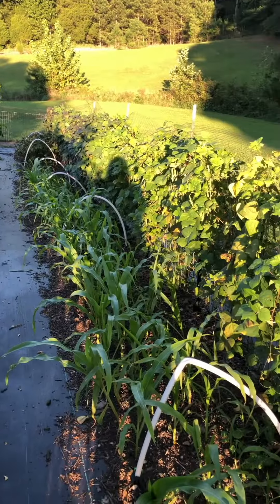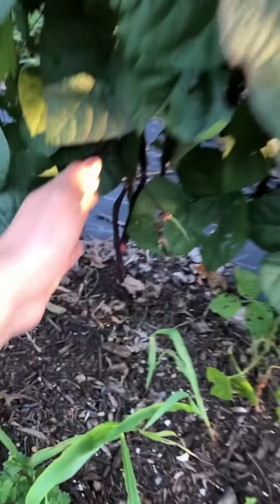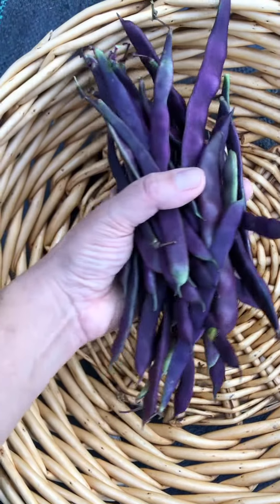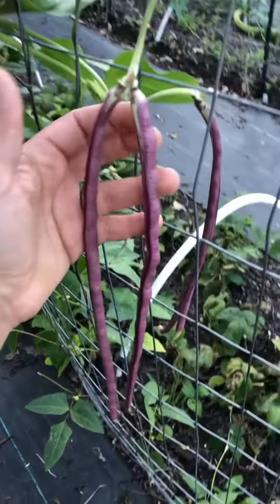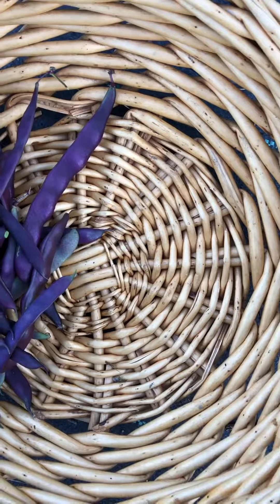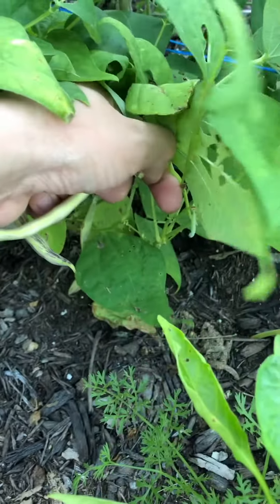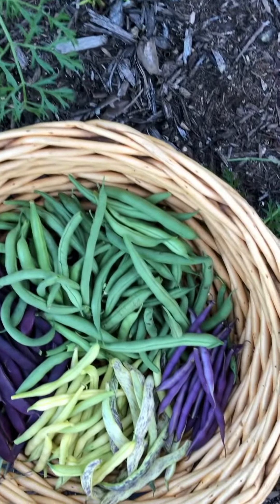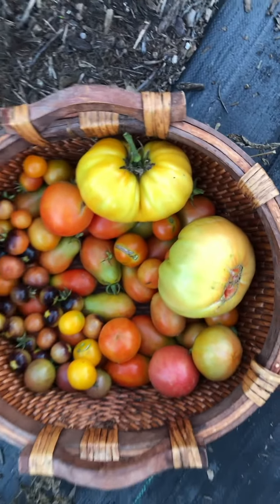Harvesting Beans & Tomatoes